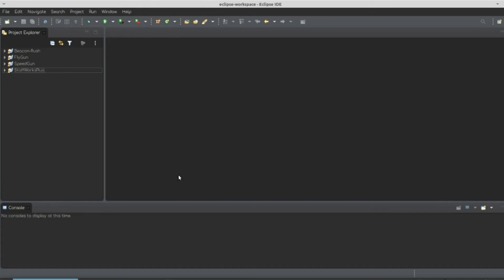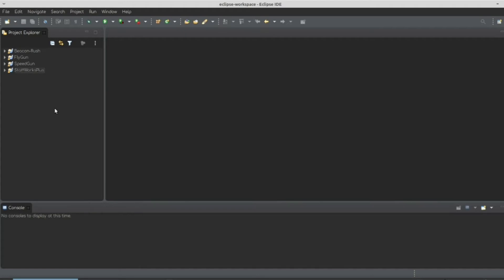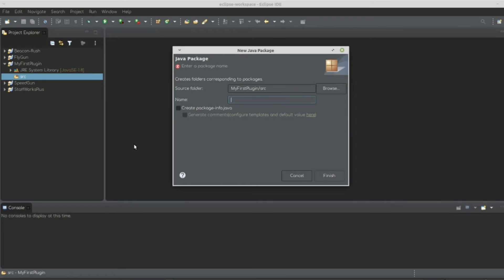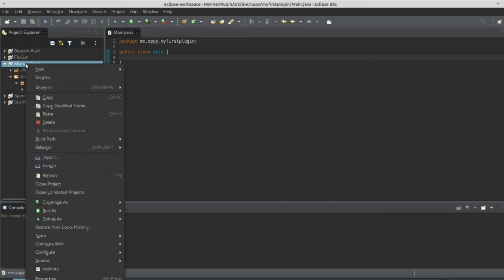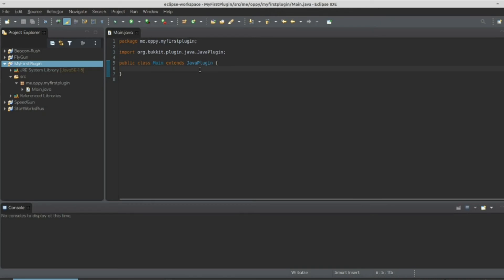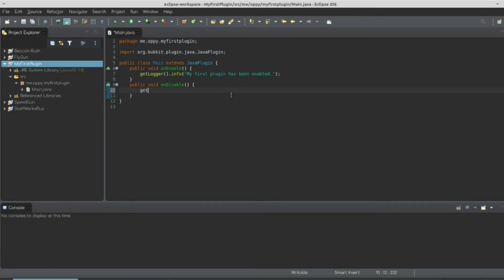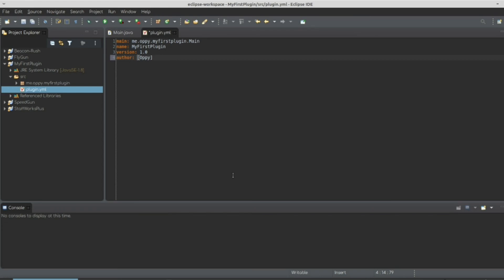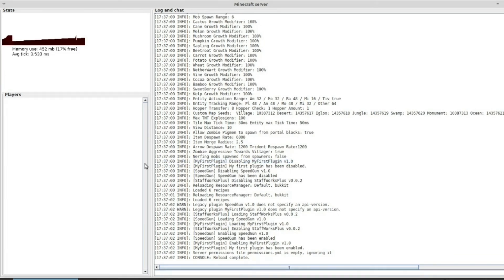onEnable() & onDisable() | Spigot Plugin Tutorial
In this video, I start to teach you about making Spigot Plugins.

*Make sure to have Java 8 and run the following in Command Prompt:
java -jar Dowloads/BuildTools.jar -rev latest